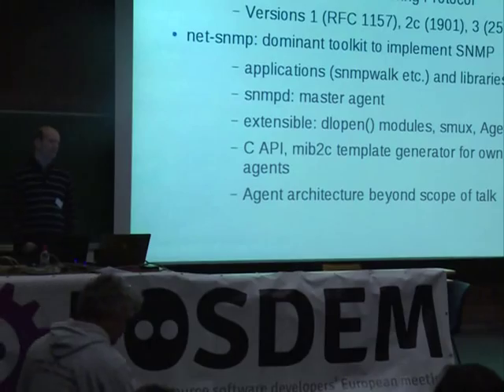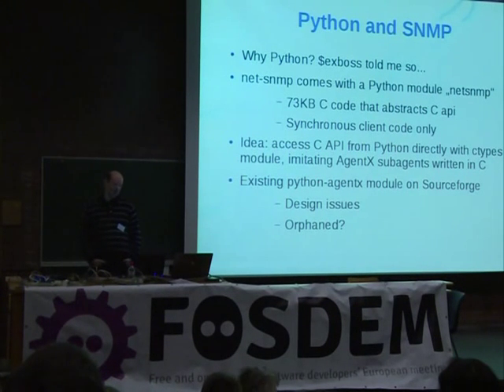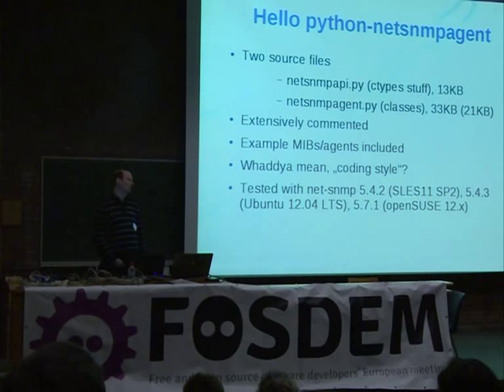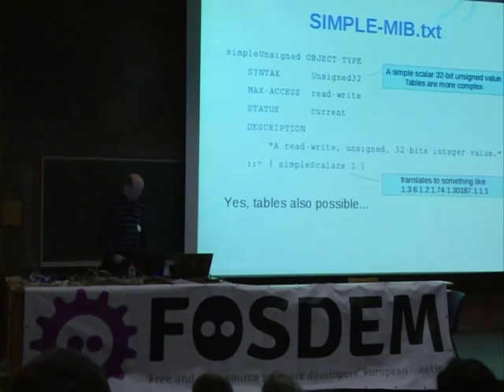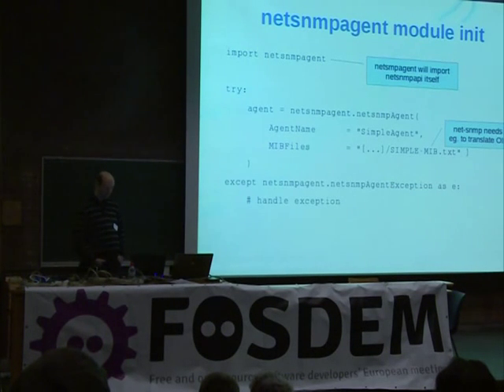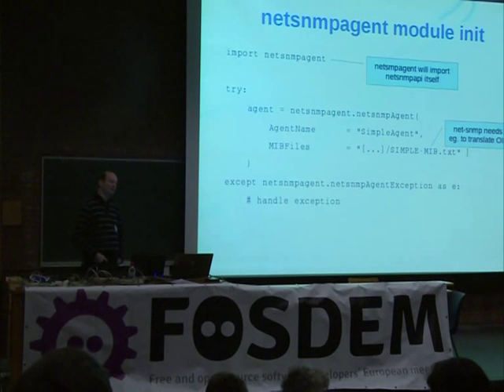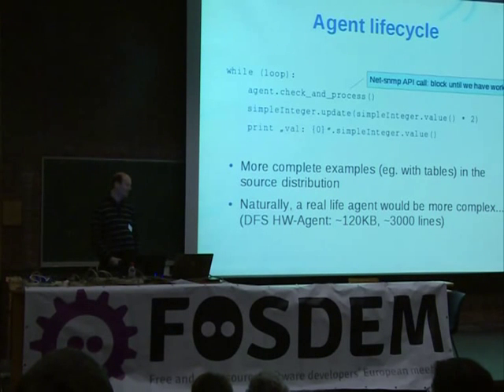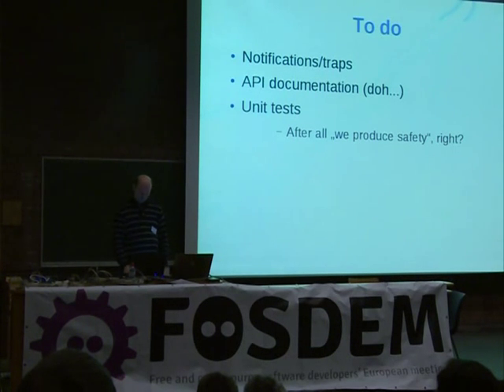[FOSDEM 2014] python-netsnmpagent -- Writing net-snmp AgentX subagents in Python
python-netsnmpagent -- Writing net-snmp AgentX subagents in Python
Implementing custom MIBs made easy

Speaker: Pieter Hollants

python-netsnmpagent is a Python module that facilitates writing Net-SNMP subagents in Python. Subagents connect to a locally running Master agent (snmpd) over a Unix domain socket (eg. "/var/run/agentx/master") and using the AgentX protocol (RFC2747). They implement custom Management Information Base (MIB) modules that extend the local node's MIB tree. Usually, this requires writing a MIB as well, ie. a text file that specifies the structure, names and data types of the information within the MIB module.

This lightning talk will give a really quick introduction to SNMP and MIBs and show how easy it is to implement your own custom MIBs using Python and python-netsnmpagent